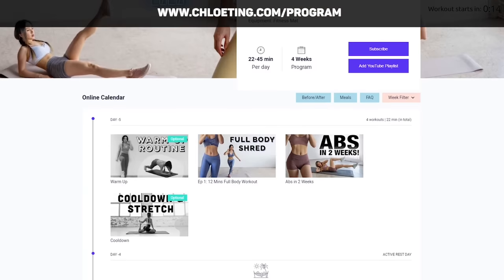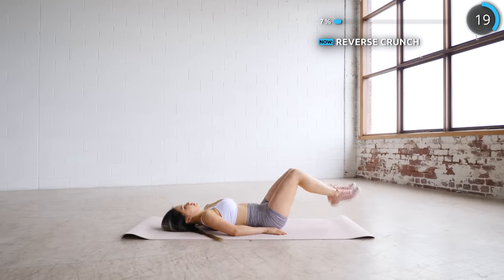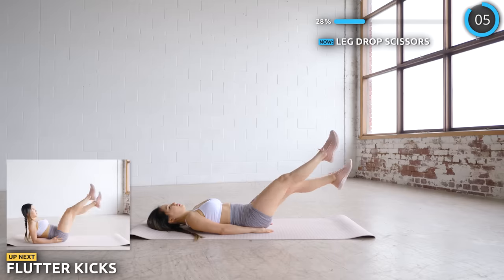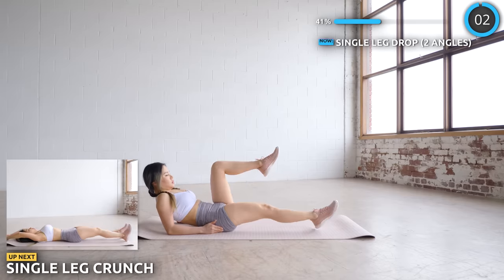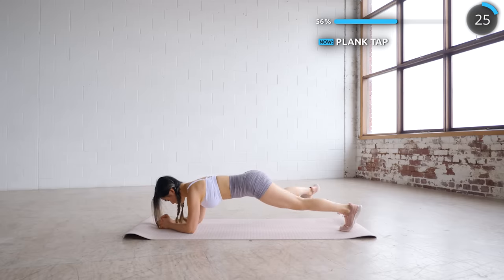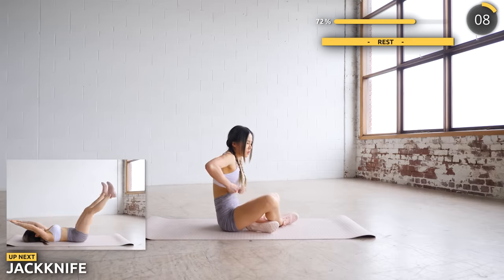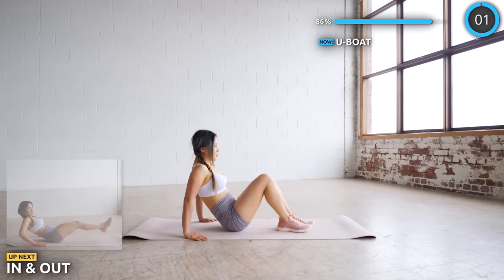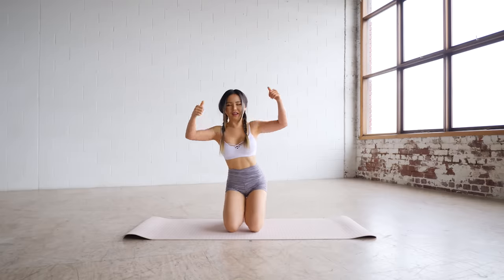Intense Lower Abs Workout 🔥 Burn Lower Belly Fat 🤔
Hot new lower abs workout for you! Here's a new favourite routine of mine with back to back abs exercise that's going to help you feel that burn!

Marin Hoxha X Caravn - Hey Now
Marin Hoxha & Harley Bird - Keeps Me Going

Having said that, it doesn't mean the workout do not work. You will still see results by following a suitable program schedule, watching your diet, being in a deficit or surplus (based on your goals), doing exercises in good form, etc. These are all equally important factors. You're not going to get abs, grow a booty, grow biceps magically from 1 or 2 videos, in 1, 2, 3 or 4 weeks cause everyone is different. A title may come close to suggesting that, but I've explain multiple times throughout videos throughout my channel over years that it takes time and lots of factors, so don't take a video title out of context. Targetting fat loss is also not scientifically proven. Everyone is different and it takes time.